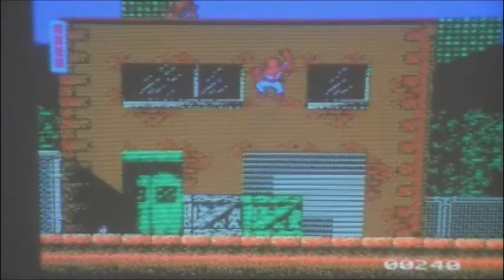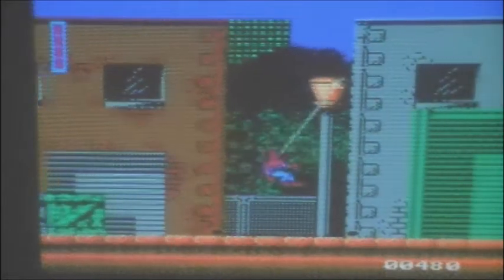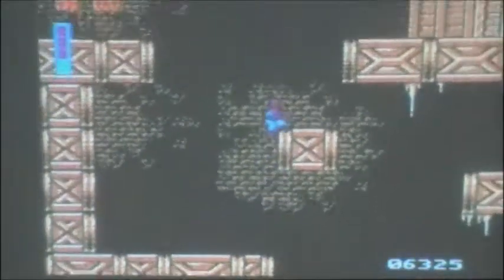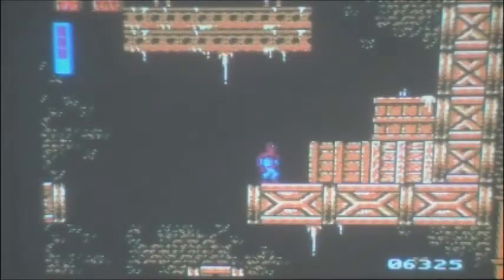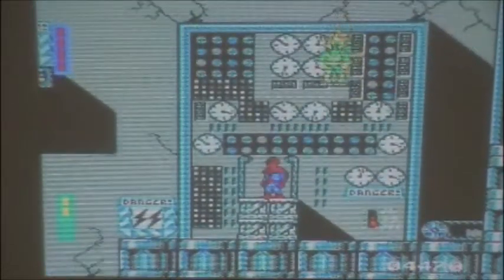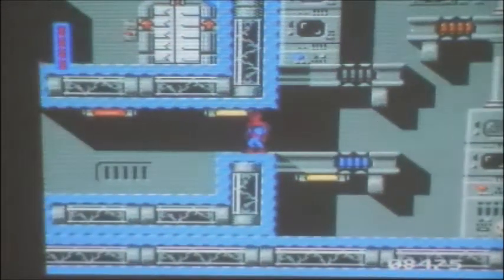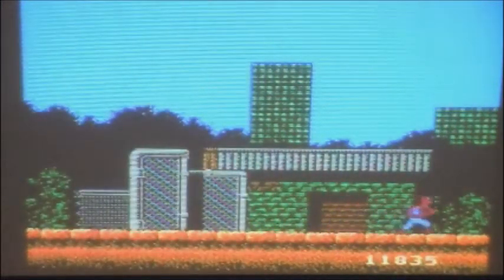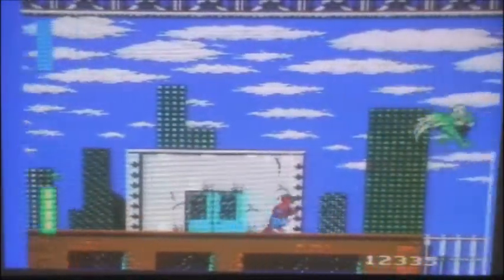Indifferent Video Game Nerd Spiderman Return of the Sinister Six NES review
Return of the Sinister Six is owned by LJN, 1992
IVGN ep. 2 ... yup, I don't why either?